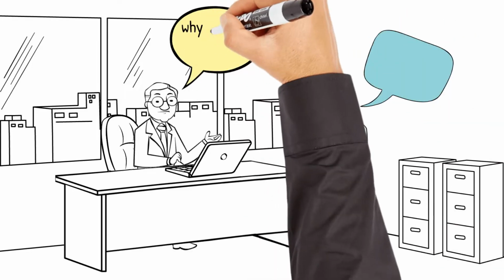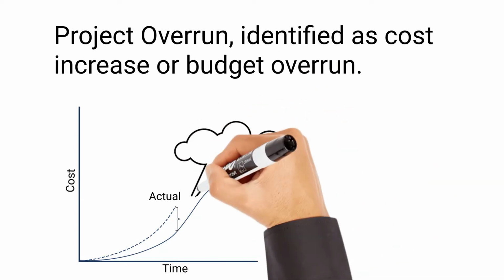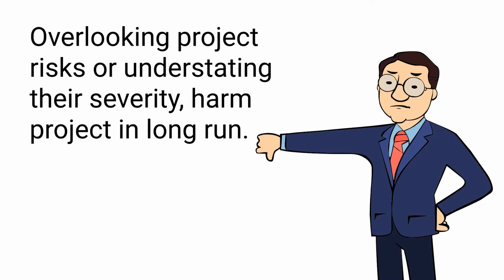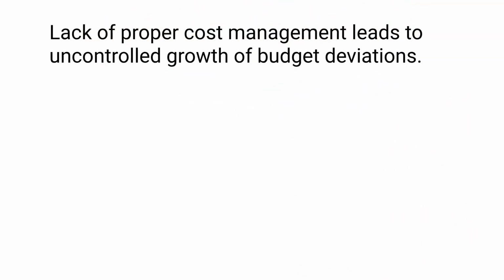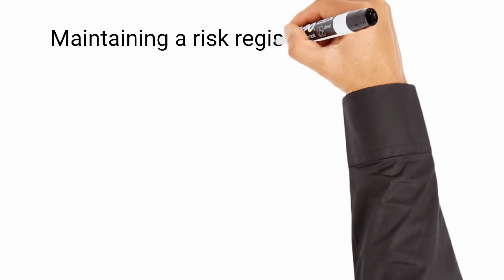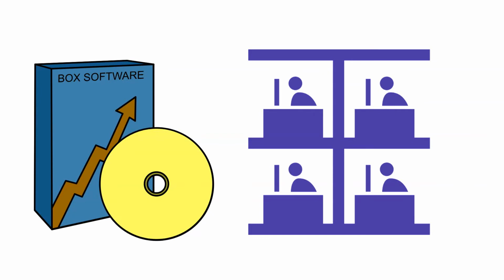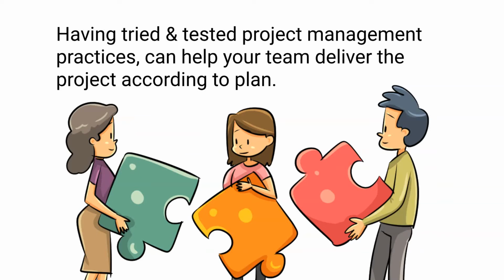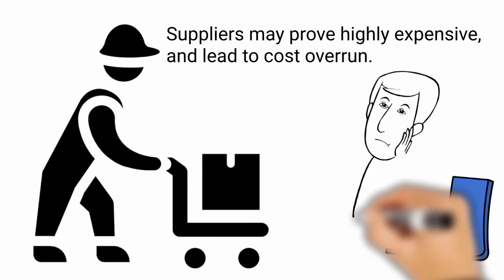🤔11 Reasons, why your Project is Budget Overrun 💰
Why Project are Cost Overrun ?, In this video, you would learn about reasons for project cost overrun.

⏰ Timestamps for “Why Project are Cost Overrun ?” in this video ⏰

0:00 Intro